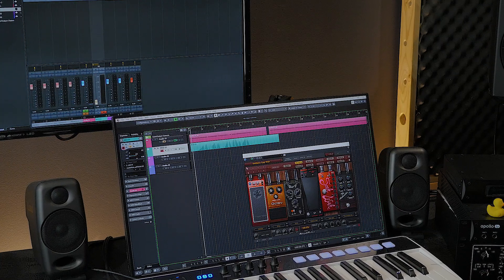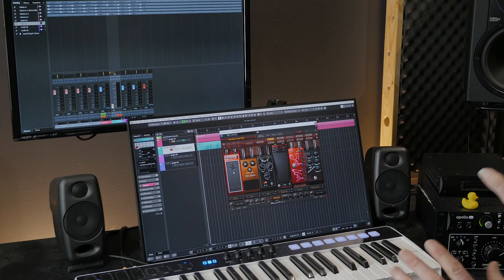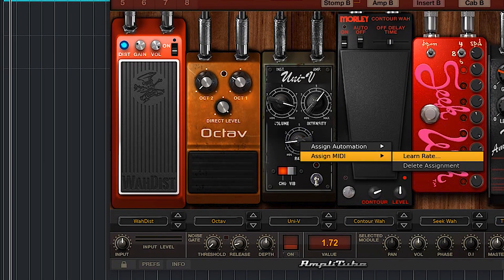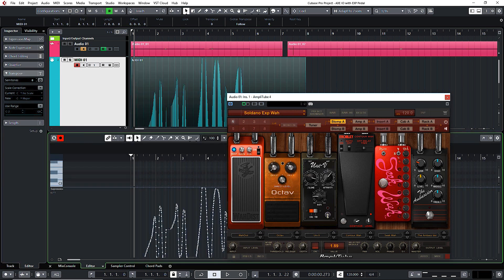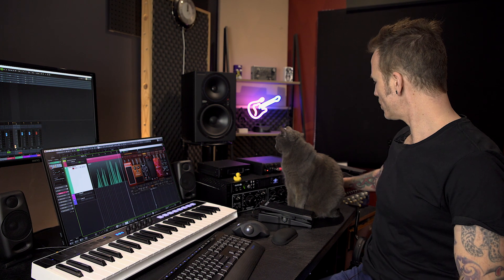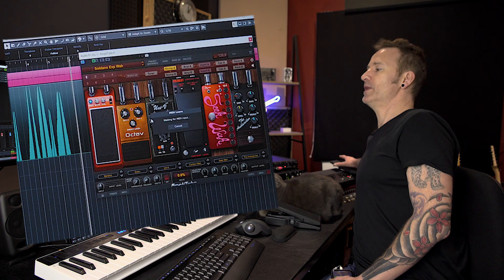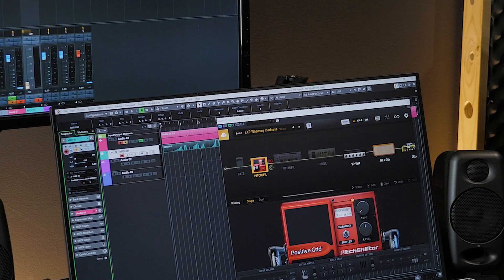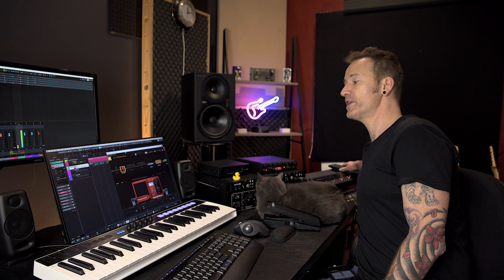How to setup an expression pedal or midi controller with Amplitube and Bias FX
Using an expression pedal with your favorite Amp/Effects plugins is a total blast!  This tutorial shows you how easy it is to setup.
I'm using Cubase and the iK Multimedia AXE I/O interface, but the methods will be very similar on any DAW.
If you want to skip to a section -
00:00:12  Intro
00:01:35  Expression pedal with AXE I/O and Amplitube 4
00:04:07  iRig Stomp/midi controller and Amplitube 4
00:05:08  iRig Stomp/midi controller and BIAS FX2